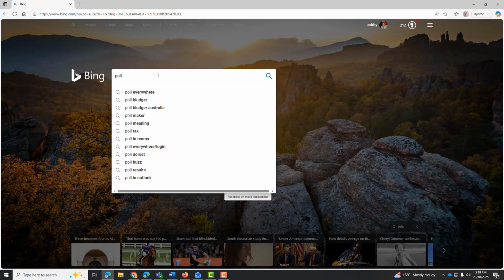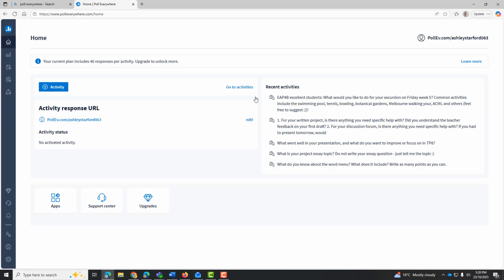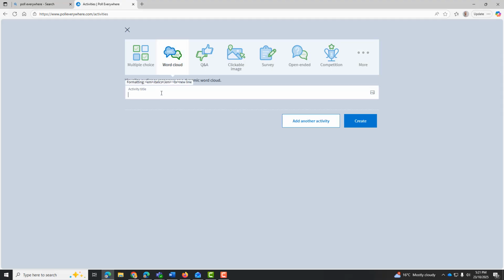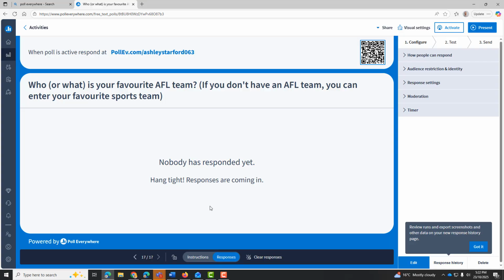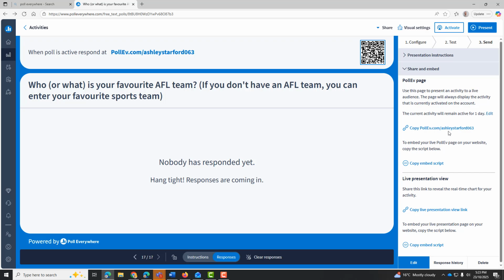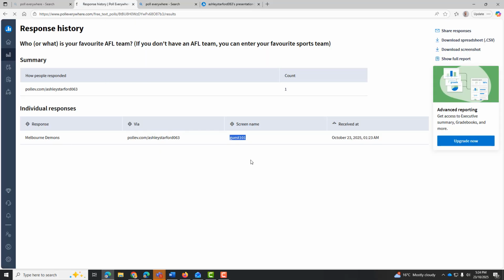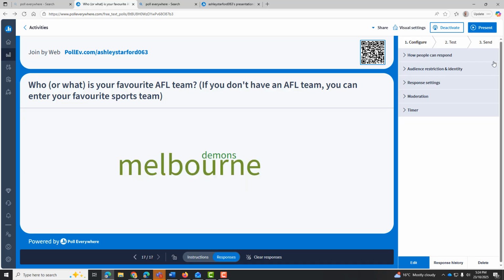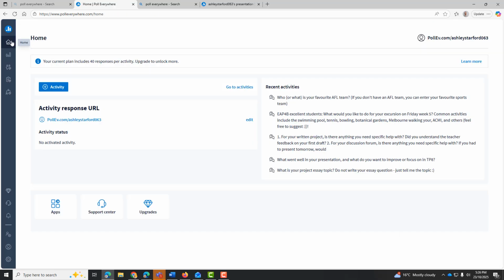How to make a Poll Everywhere Poll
A short demo video for educators wanting to use Poll Everywhere polls in their teaching and learning contexts.